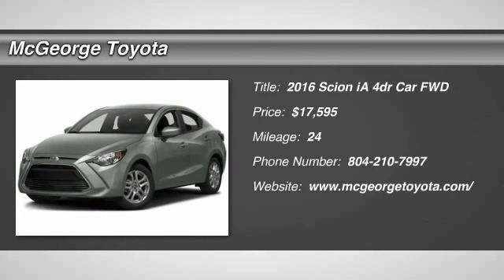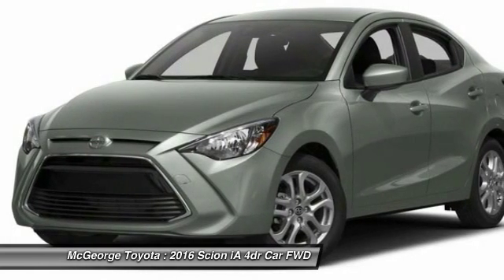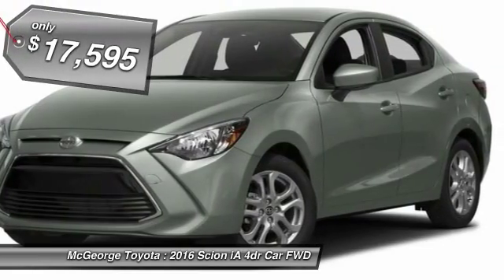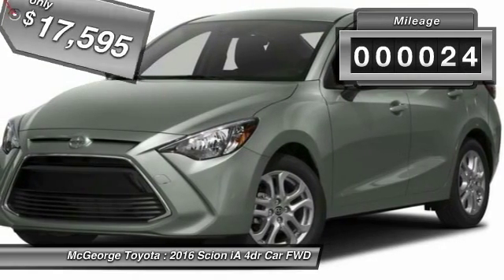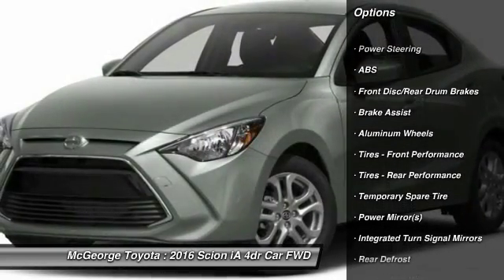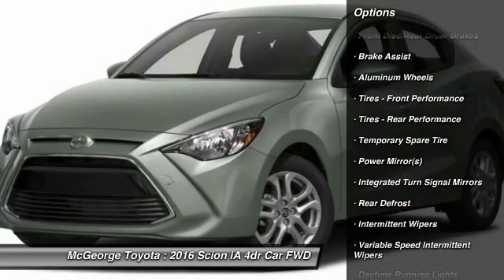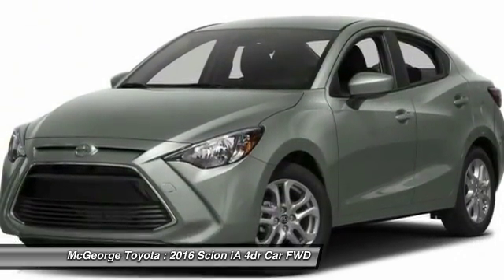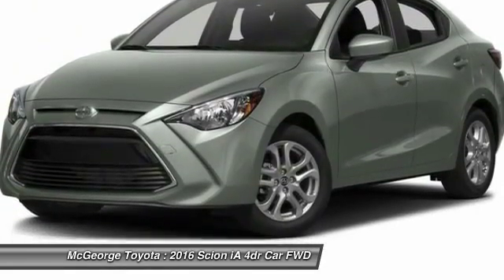2016 Scion iA 221143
2016 SCION IA Richmond, VA
Stock# 221143

McGeorge Toyota
9319 West Broad Street

Looking for the right car? Today could be your lucky day. With 24 miles, this Blue, 2016 Scion iA equipped with Automatic transmission could be yours. Request more information and set up a test drive right away.